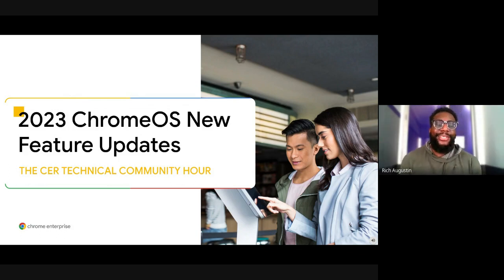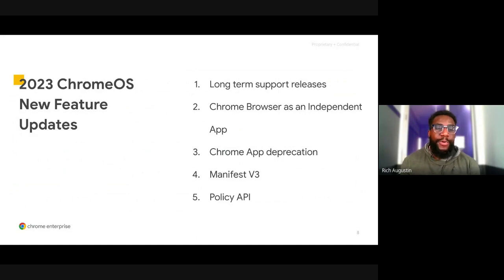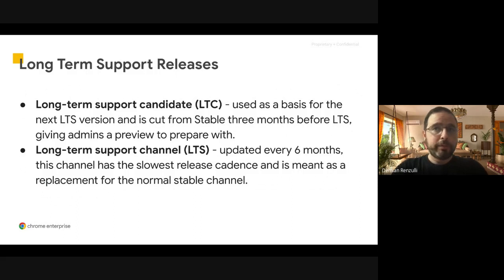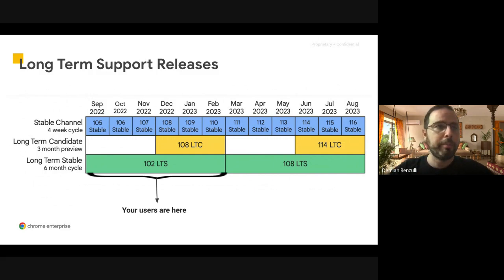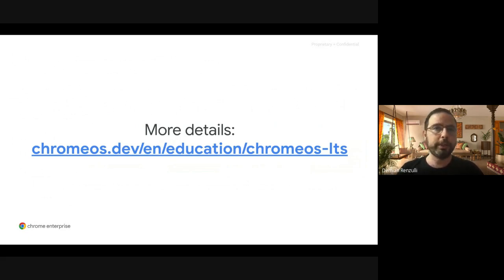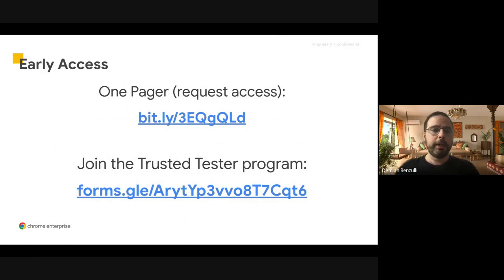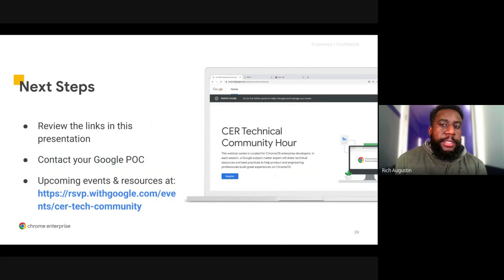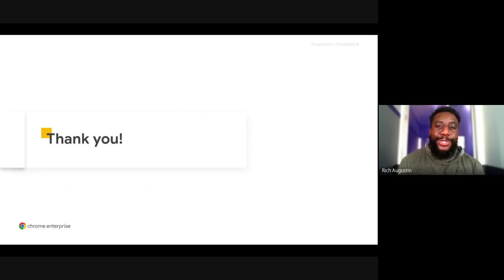ChromeOS new feature updates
Welcome to the CER Technical Community Hour! This webinar series provides enterprise developers the necessary tools and resources to get the most out of the ChromeOS platform. In this first session, we provide an overview of the CER program and discuss ChromeOS's main initiatives for 2023: Long Term Stable, Policy API, Chrome as a Component of the ChromeOS Platform, Upcoming App Deprecations, and Manifest V3.

Chapters:
0:00 - Introduction
3:00 - Feature Updates Overview
3:53 - Long Term Support
10:21 - Chrome Browser As an Independent App
24:23 - Upcoming Deprecations
14:36 - Manifest V3
16:52 - Policy API